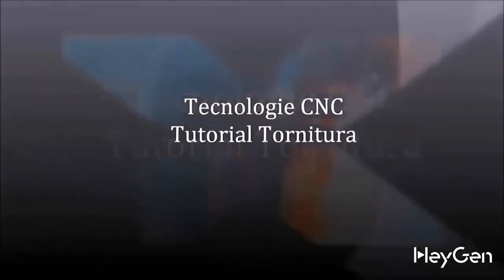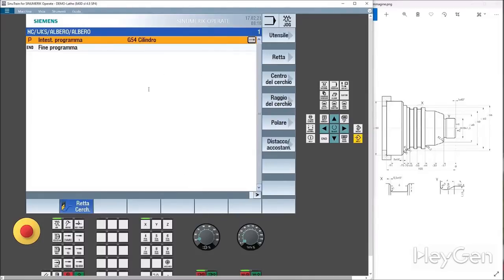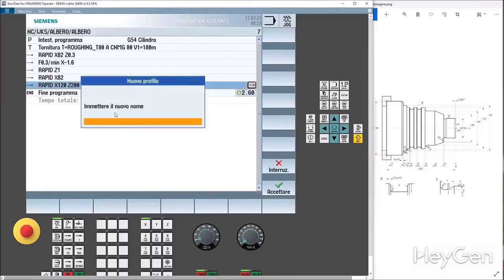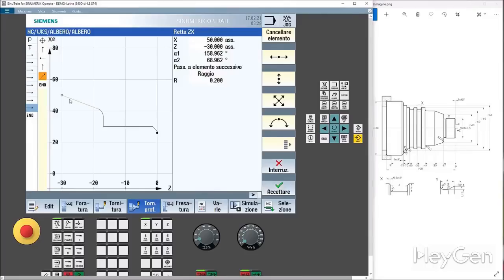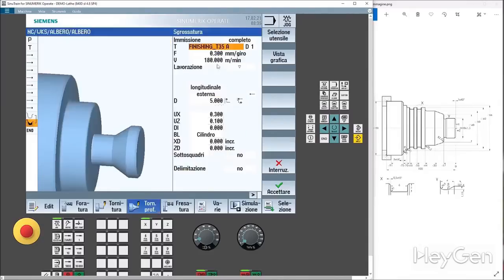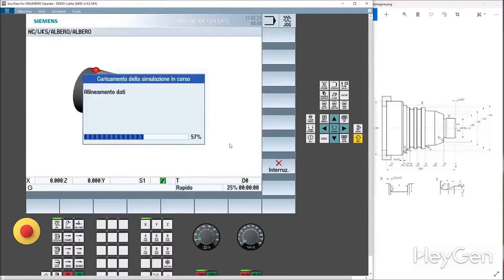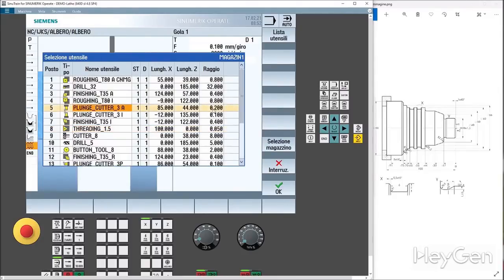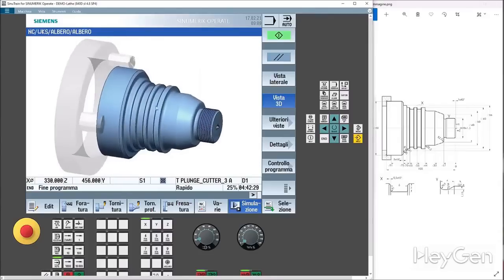N2 Tutorial ShopTurn Sinutrain cnc siemens , Threading, Draining and Grooving 840 D